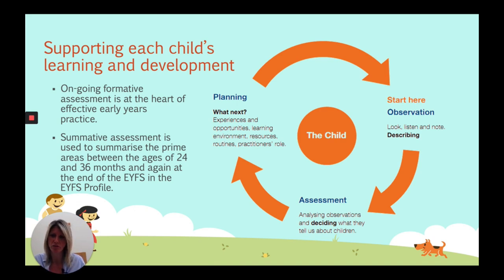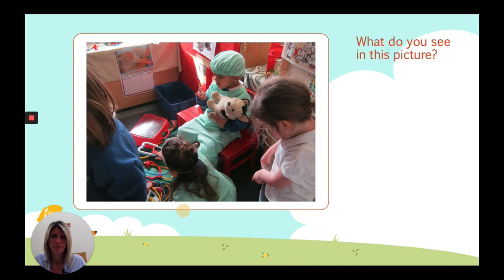New to Nursery and Reception Information Film 2020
Join Atwood for the New to Nursery and reception Parents' Information Film.